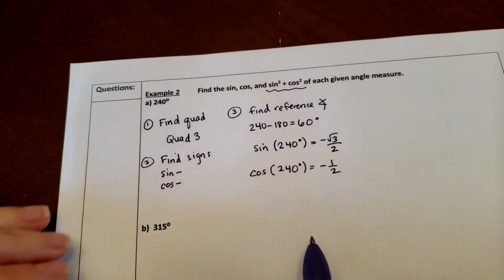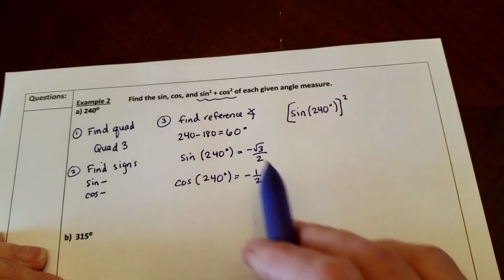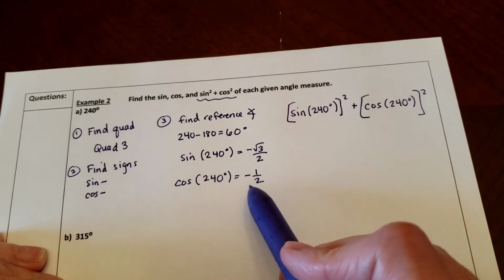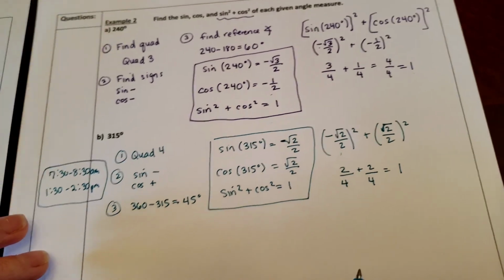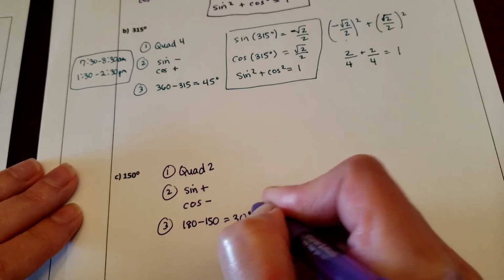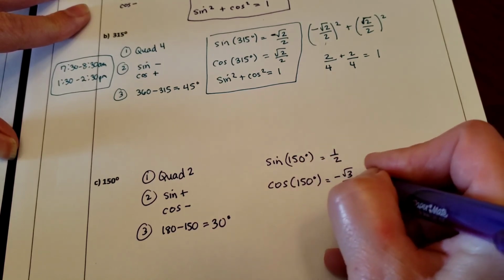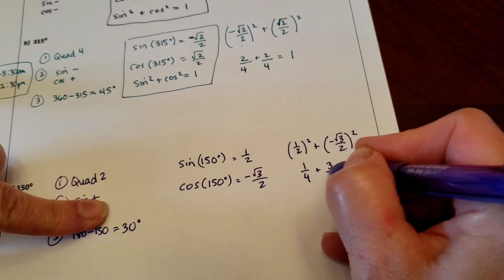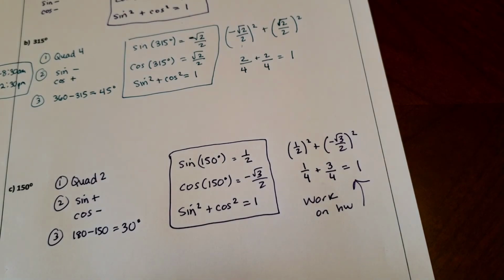Section 7.3 Day 3 (part 3)